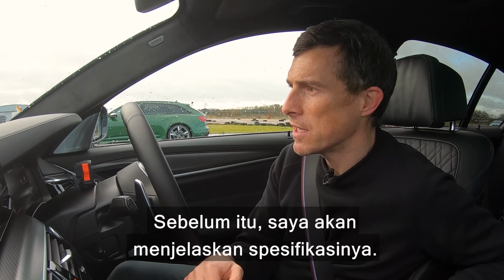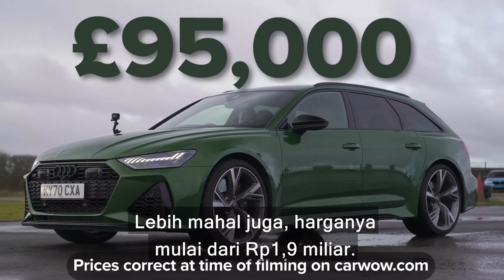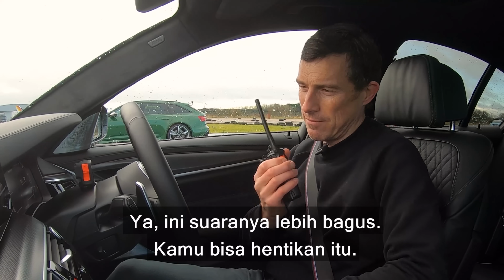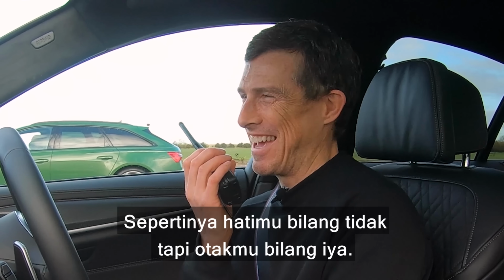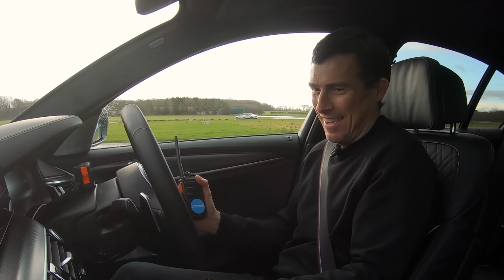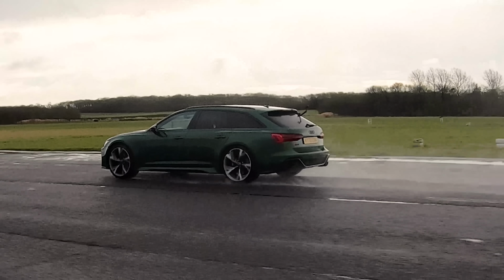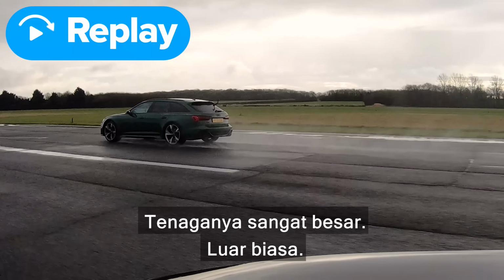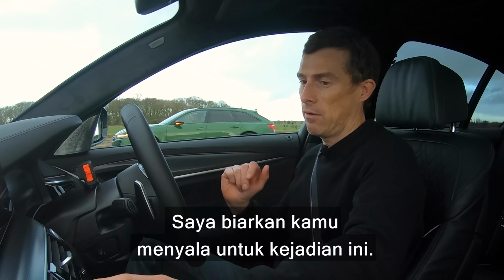Audi RS6 v BMW M550i: DRAG RACE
Siapa yang siap untuk pertarungan Audi vs BMW?! Kami menghadirkan Audi RS6 yang akan melawan BMW M550i!

Anda mungkin berpikir mengapa kami tidak memakai M5 untuk melawan RS6. Namun, kalian para penonton lama carwow pasti tahu bahwa kami telah melakukan ini beberapa kali dan M5 selalu menang! Selain itu, walaupun ini adalah M5versi 'murah', M550i masih tetap kencang dalam trek 402 meter -  jadi kami harus lihat apakah dia bisa meniru keahlian kakaknya!

Bagaimana perbandingan antara keduanya? Rs6 memiliki mesin 4-liter twin-turbo V8 yang mampu menghasilkan 600 dk & torsi 800 Nm. Bobotnya 2.075 kg dan kalau mau beli, harganya Rp1,9 miliar.

Sedangkan dengan M550i, itu memiliki mesin 4,4-liter twin-turbo V8 (sama persis dengan yang ada di M5!), hasilnya ini dapat menghasilkan 530 dk dan 750 Nm. Bobotnya 1.915 kg dan harganya Rp1,4 miliar.

Menurut Anda, bagaimana nanti hasilnya - apakah AWD quattro akan membawa RS6 menuju kemenangan? Atau apakah M550i yang lebih ringan dapat memenangkannya? Hanya ada satu cara untuk mencari tahu - LET’S RACE!